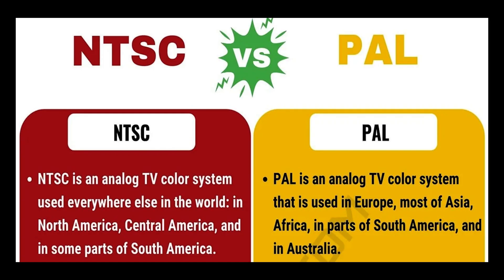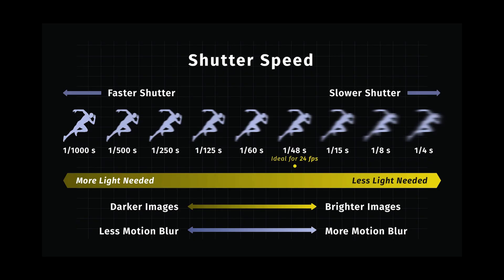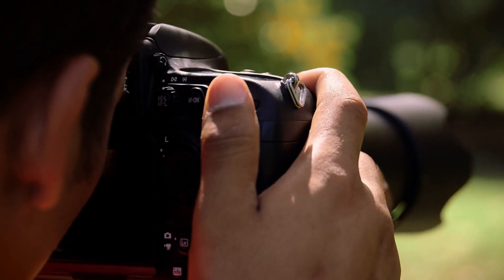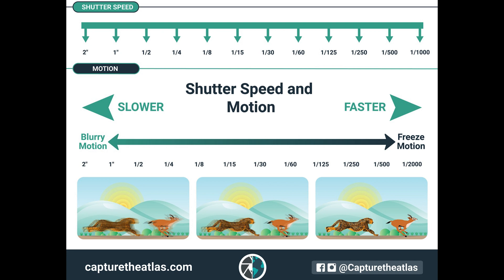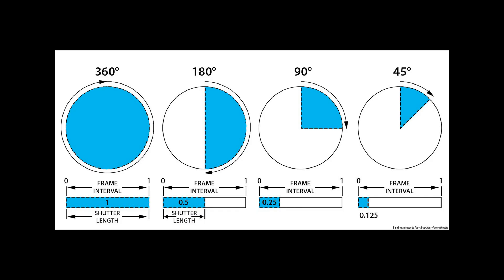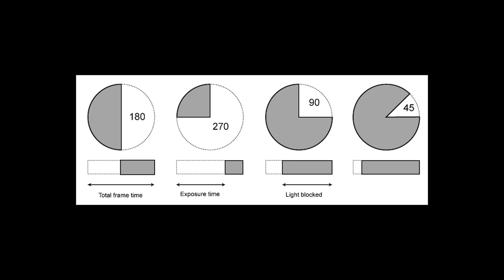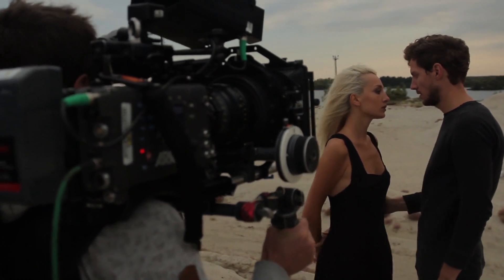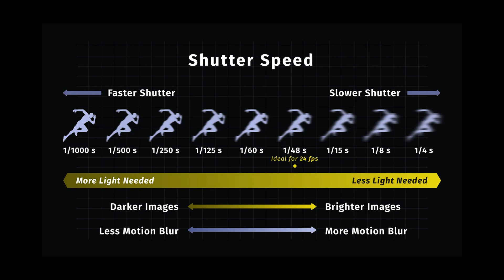Understanding Video Frame Rates & Shutter Speed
Capturing visually-pleasing video content requires understanding two related but different settings: frame rate and shutter speed. Photographers often confuse the two. Today, I’m going to help you understand the difference between frame rate and shutter speed for capturing video.

Chapters
00:00 Intro
00:32 What is Frame Rate?
01:15 Why is 24fps the standard frame rate?
02:21 What is shutter speed?
03:41 Shutter speed Vs. Shutter Angle
04:39 Video Motion Blur

‘Slayin It’ by Daniele Musto
YouTube Content ID 6E3IW7VFZCHPXIFQ